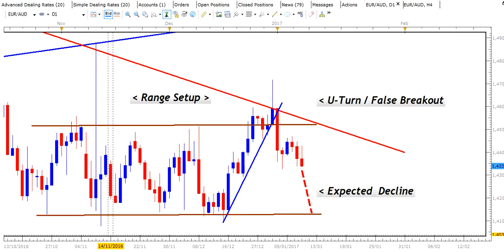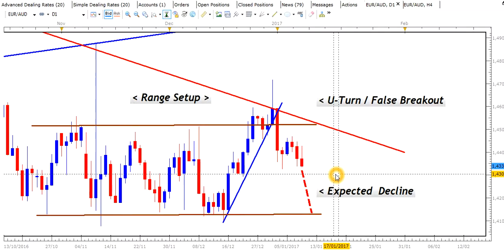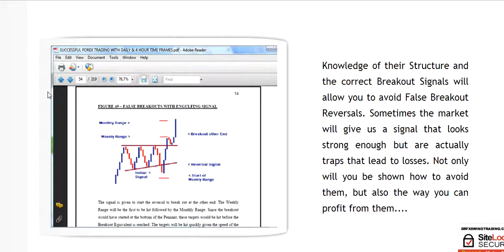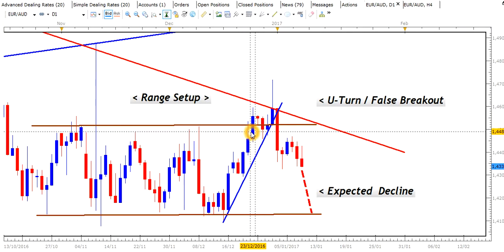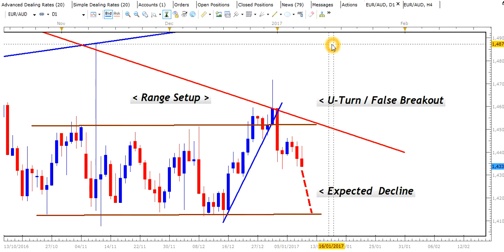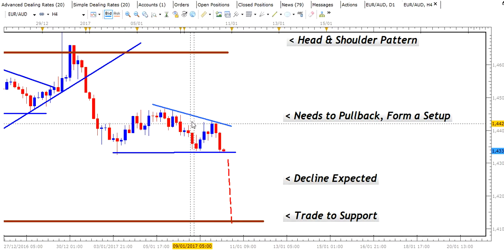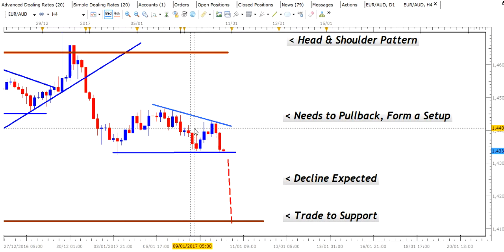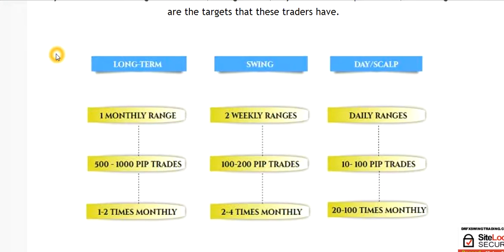EURO AUD PREDICTED PULLBACK, JANUARY 10, 2017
This Private Video Lesson for DRFX Subscribers highlighted the False Breakout Setup on the Range Setup on the Daily Chart. Following the predicted pullback on the 4 Hour Chart, we now see this pair getting ready to resume the Downtrend back to the Support of that Range.